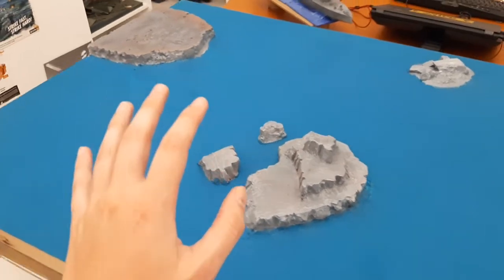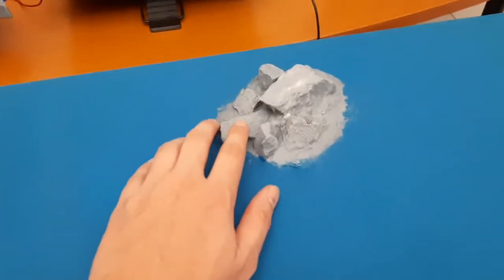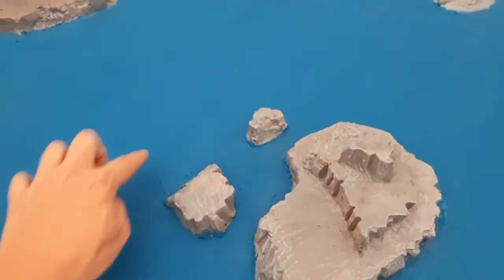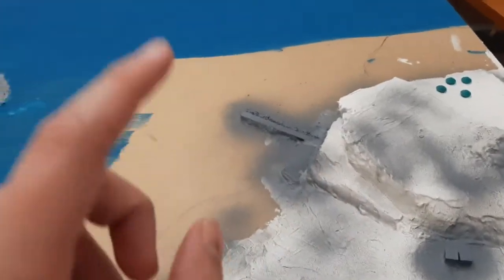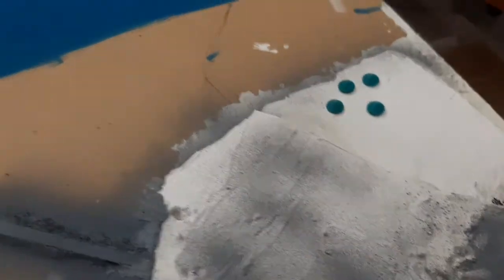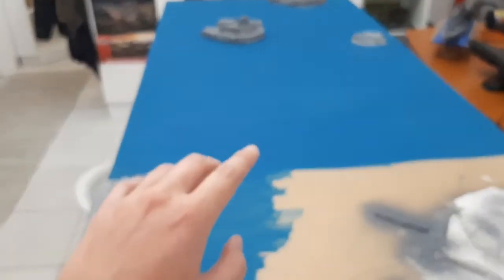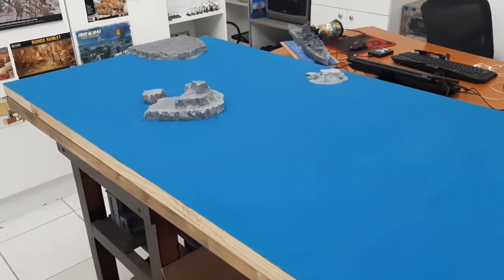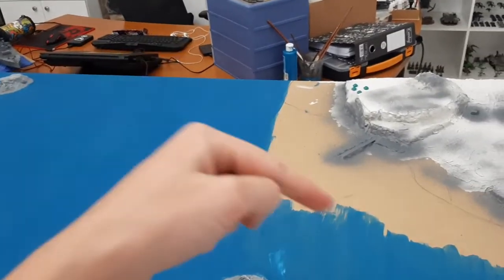TTH Build Update 2: Black Seas Gaming table.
Brand: Warlord Games ltd
Scale: 1/700th
Theme: Age of Sail
Category: Black Seas

Materials:
IsoBoard
Wood Glue
Plaster Filler
Stones from Garden